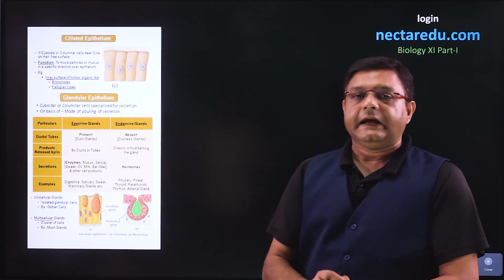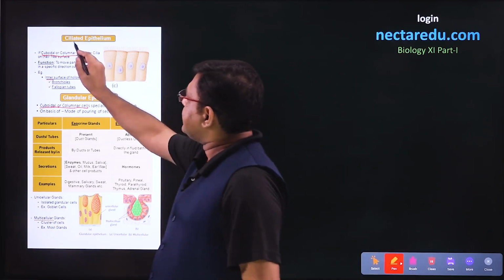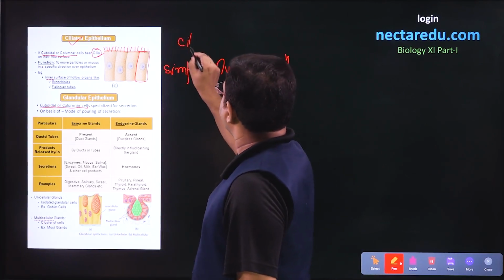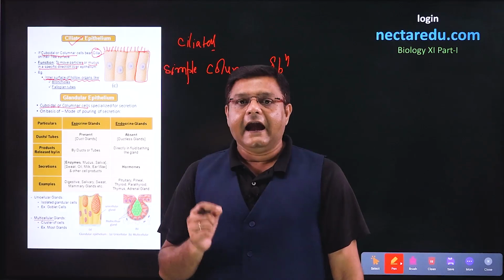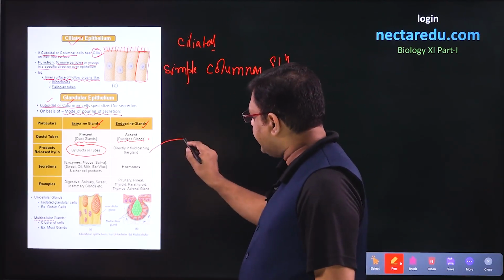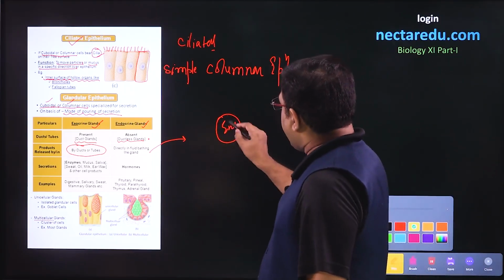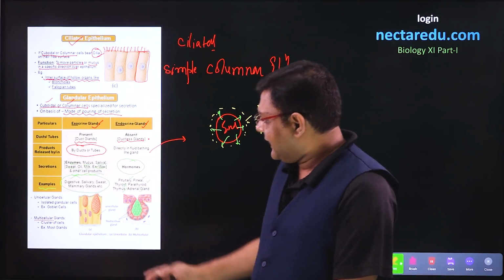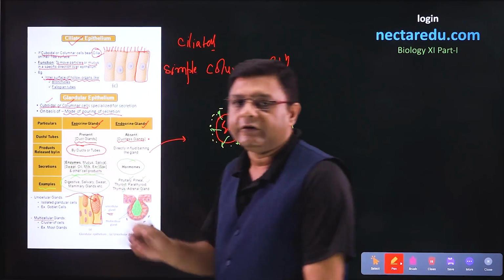Class 11 Biology | Structural Organisation in Animals - III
In this video, we continue Class 11 Biology Chapter 7 – Structural Organisation in Animals, covering two important types of epithelial tissues — Ciliated Epithelium and Glandular Epithelium.
This NCERT-based explanation helps you understand their structure, location, and functions in the human body with clear diagrams and examples — perfect for NEET 2025, CUET, and Class 11 Board Exams.

🎯 Topics Covered in this Video:
✅ Ciliated Epithelium – Structure, Function & Location
✅ Role of Cilia in Movement and Secretion
✅ Glandular Epithelium – Unicellular & Multicellular Types
✅ Exocrine & Endocrine Glands (with Examples)
✅ Goblet Cells and Secretory Mechanisms
✅ NCERT Line-by-Line Explanation with Diagrams

🎓 Ideal for: NEET, CUET, AIIMS, and Class 11 Boards

🔹 NCERT-aligned explanation with labelled diagrams
🔹 Covers all epithelial tissue types for NEET
🔹 Simple examples and quick memory tips

📅 Next Topic: Connective Tissue – Types, Structure & Functions (Coming Soon!)